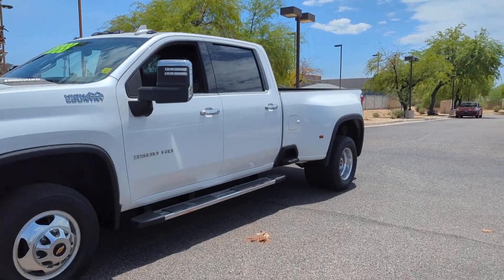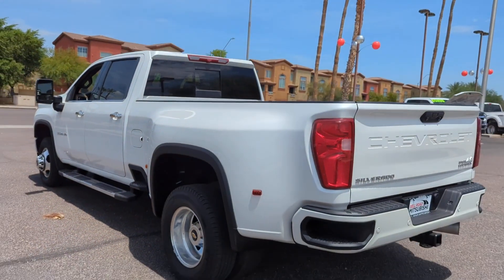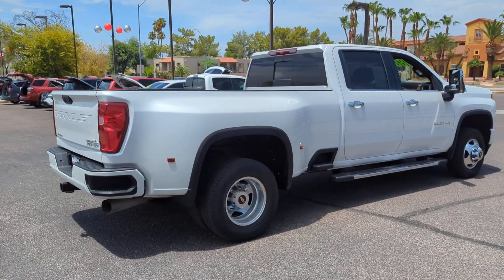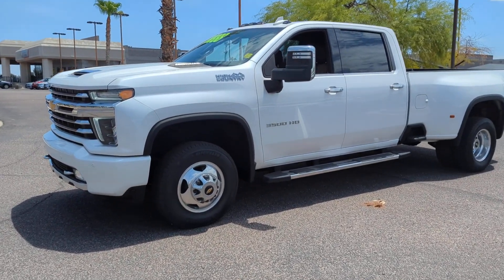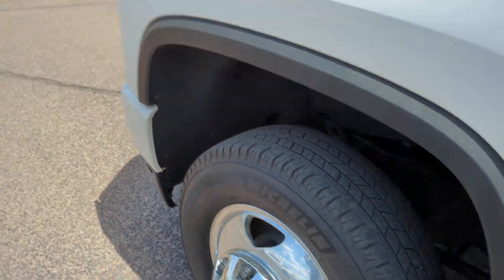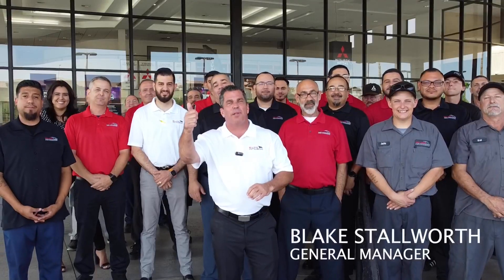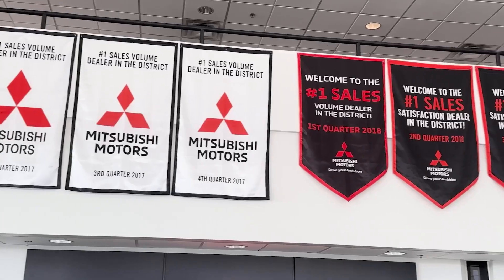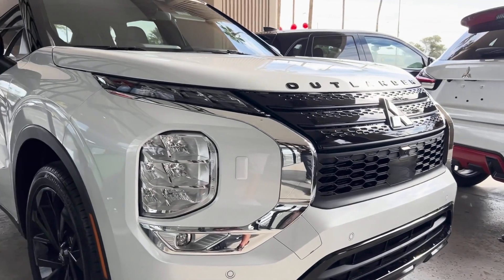2021 Chevrolet Silverado_3500HD High Country Scottsdale, Peoria, Glendale, Tempe AZ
Pre-Owned 2021 Chevrolet Silverado_3500HD High Country available at Bell Road Mitsubishi located in 1901 E Bell Rd, Phoenix, AZ, 85022.
Stock#: B2885 - VIN#: 1GC4YVEY8MF199968

Here is a wonderful   2021  CHEVROLET Silverado.  The All-new Silverado delivers smart technology, advanced safety features, improvements in bed and cargo design, and a refined level of comfort. These are just some of the great options this vehicle comes with: Heated Steering Wheel
, Apple Carplay®/Android Auto®, Wireless Charging Station, Lane Departure Warning, Navigation System, Heated Driver Seat, Keyless Entry, Bed Liner, Satellite Radio, Premium Sound System. See how refined and comfortable a bold, muscular work machine can be. Drive the All-new Silverado.